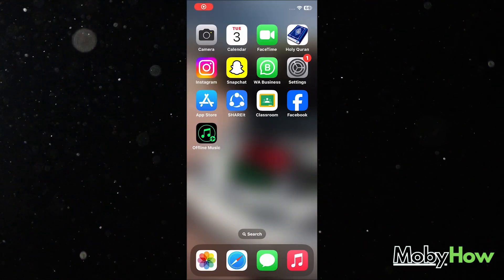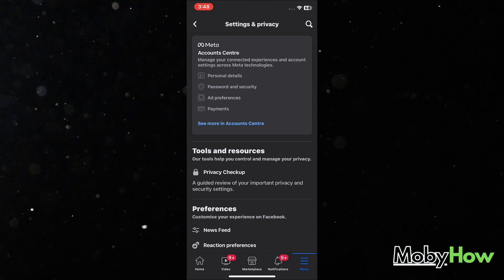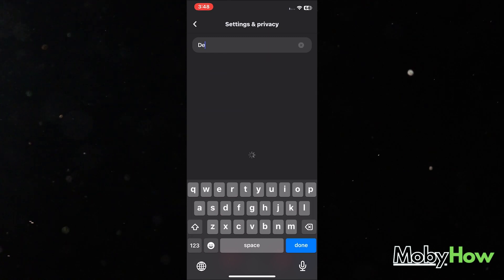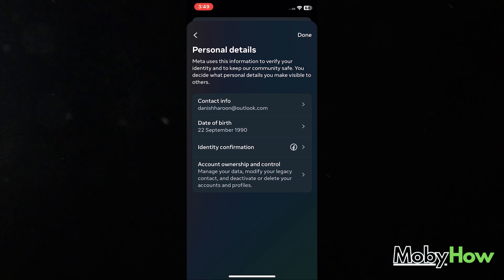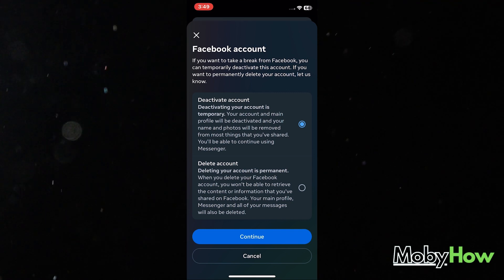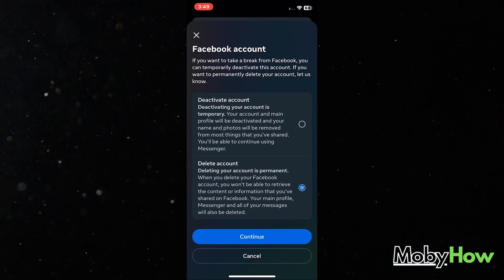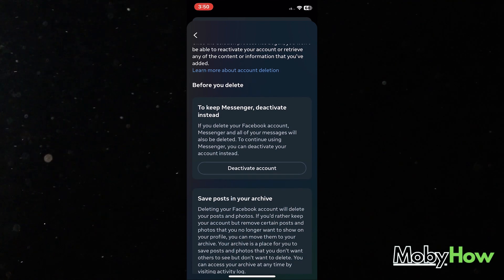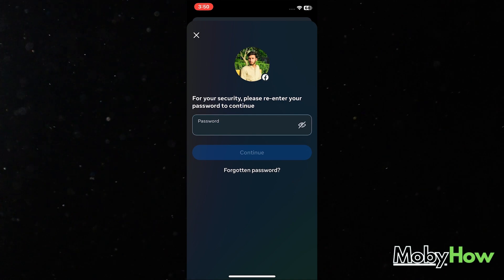How To Delete Facebook Account On iPhone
📵 End the Connection: How to Delete a Facebook Account on iPhone

In this comprehensive guide, we'll walk you through the steps to permanently delete your Facebook account directly from your iPhone. Whether you're looking to break free from social media or want to secure your online privacy, we've got you covered.

🔍 What You'll Learn:

Step-by-step instructions to initiate the Facebook account deletion process
Understanding the implications and considerations of account deletion
Confirming the permanent removal of your Facebook presence
Take control of your online presence and say goodbye to Facebook. Watch now to learn how to delete your Facebook account on your iPhone. 📴